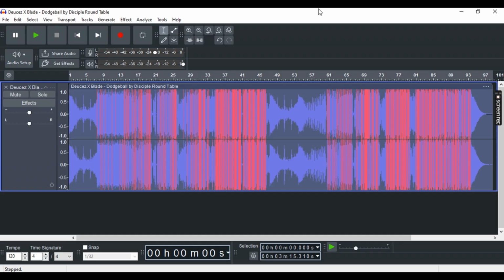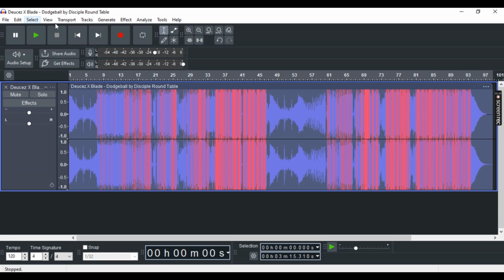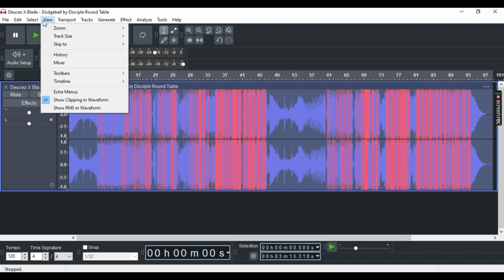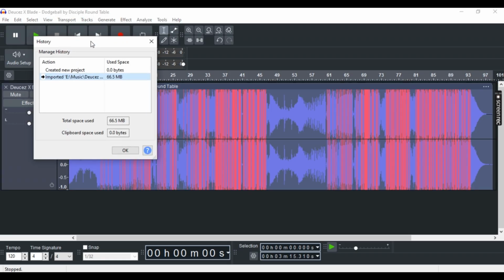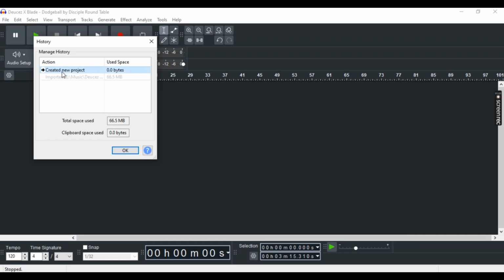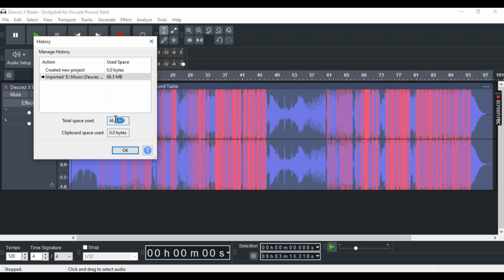How to Check Change History in Audacity 2025?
Made a mistake in your edit and want to go back? 🔄🧠 In this quick Audacity tutorial, learn how to view and navigate the Undo History so you can see every change you made and safely jump back!

Perfect for fixing audio editing errors and experimenting without fear 🎧🛠️.